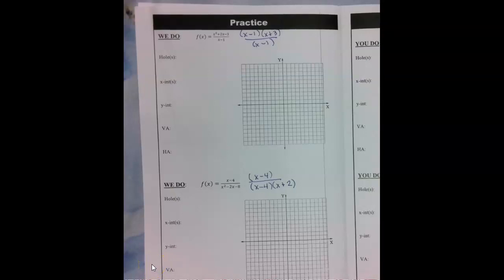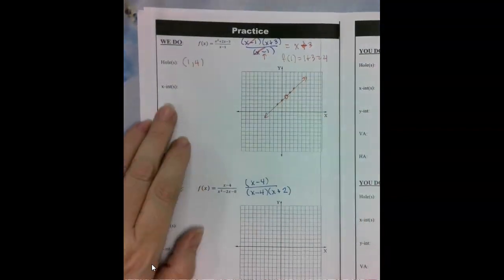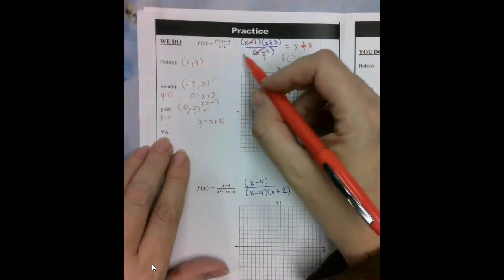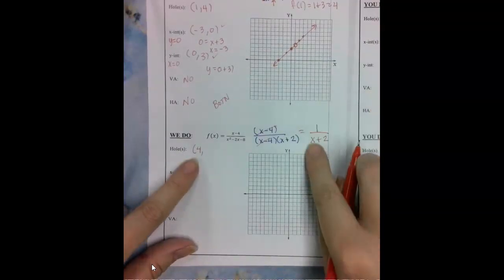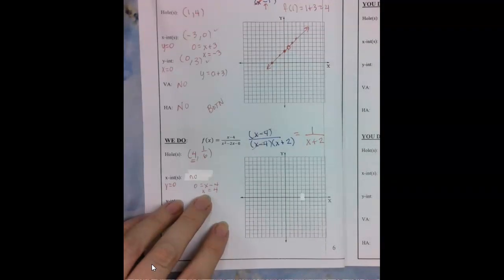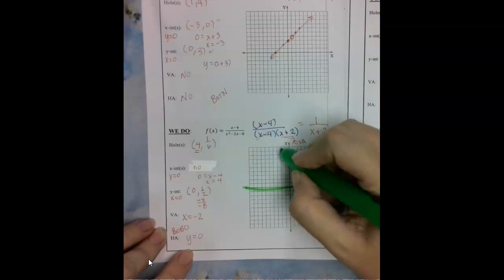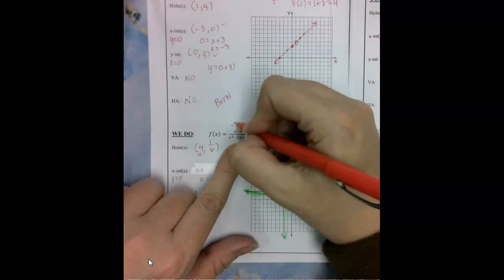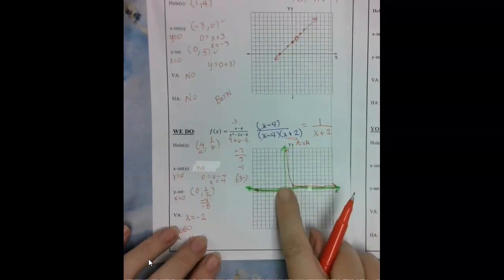HA VA Examples